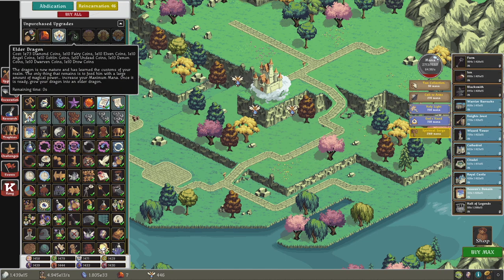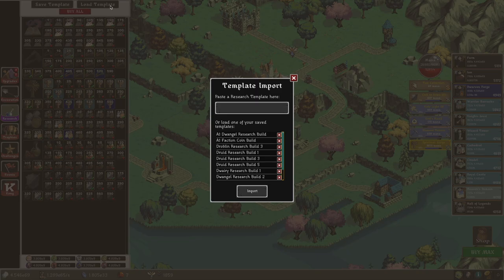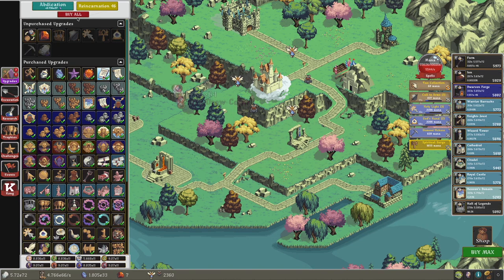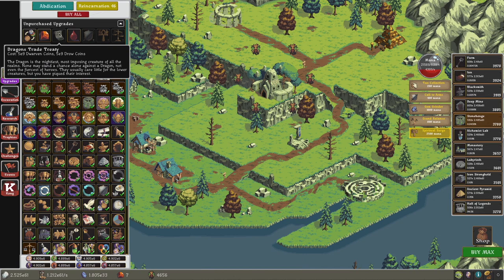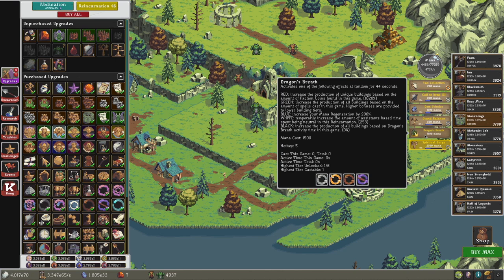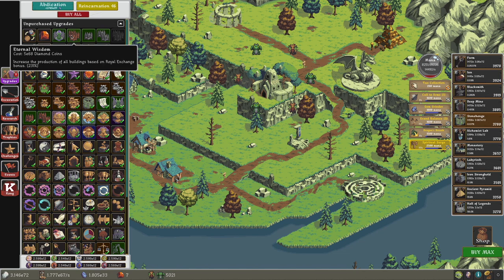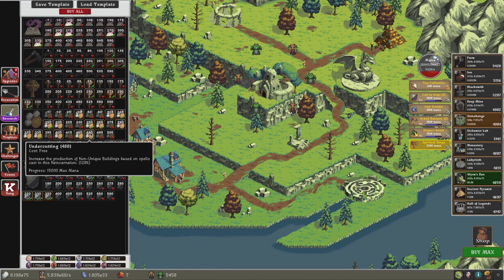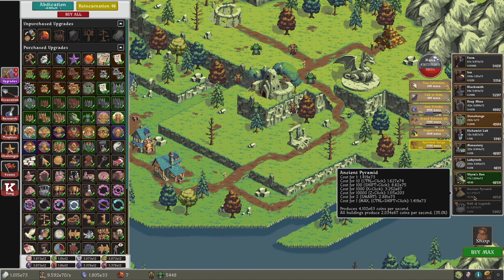Realm Grinder Episode 85: DRAGONS!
Here be dragons...

Game link: Realm Grinder is free on Steam, the App Store, and the Google Play store.